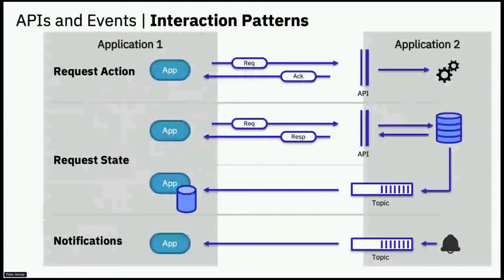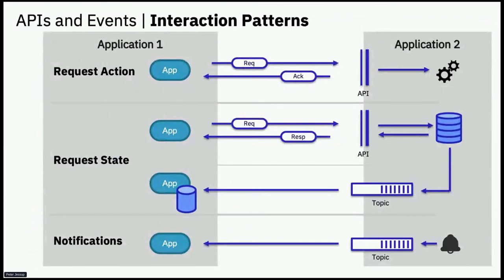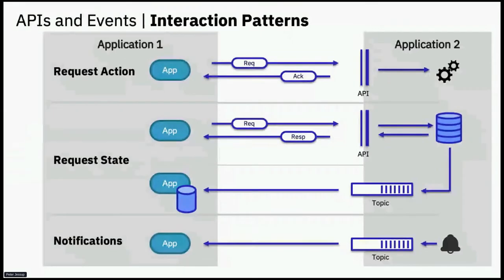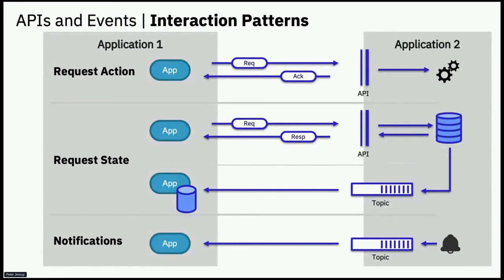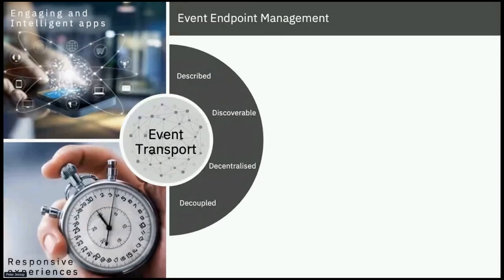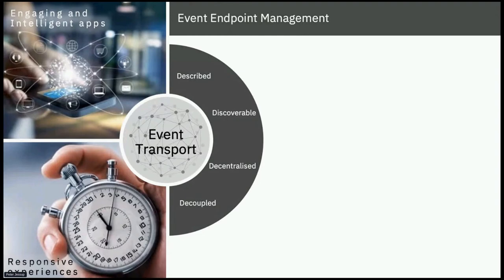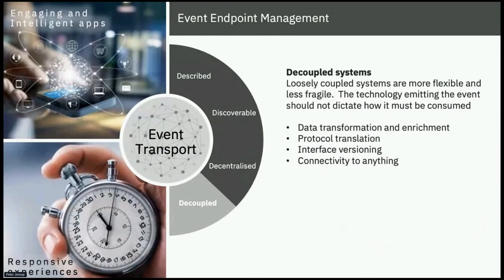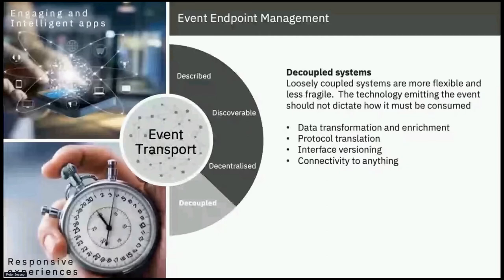Apidays LIVE Australia 2021 - Manage, secure, and socialize Kafka topics with the IBM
workshop

Manage, secure, and socialize Kafka topics with the IBM Cloud Pak for Integration Peter Jessup, Cloud Integration Specialist at IBM